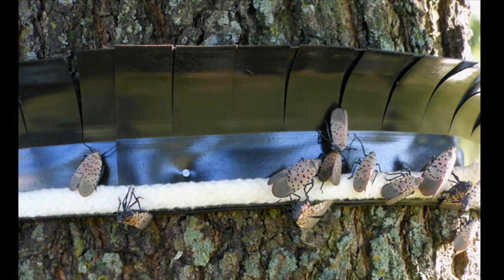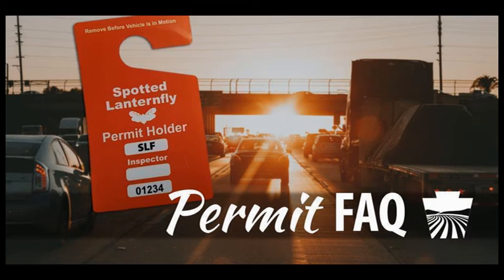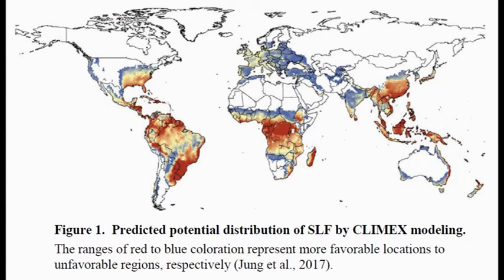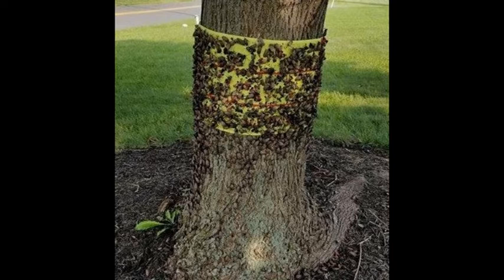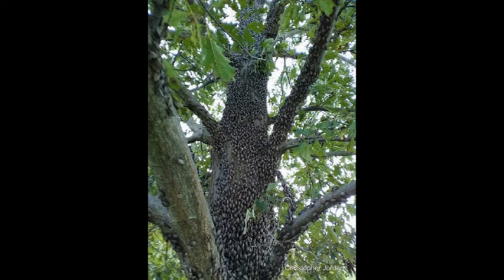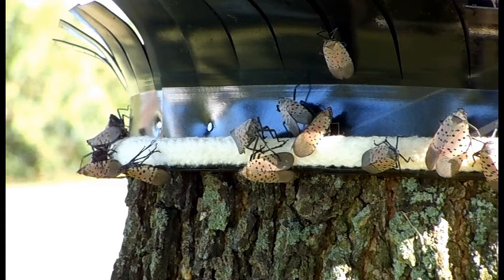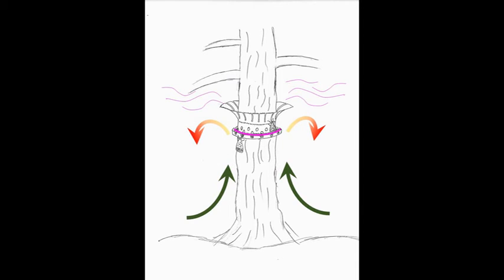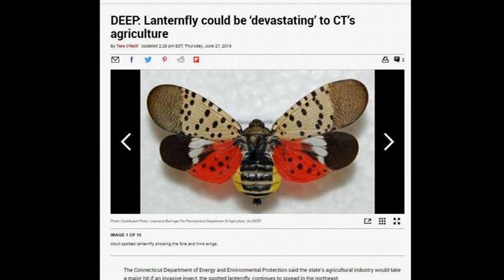Spotted Lanternfly Tree Collar Indiegogo Launch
Learn about the destructive Spotted Lanternfly, the significant threat it poses to our daily lives and our food sources. Most importantly, learn about our easy to install, easy to maintain, long lasting and very effective Spotted Lanternfly Tree Collar